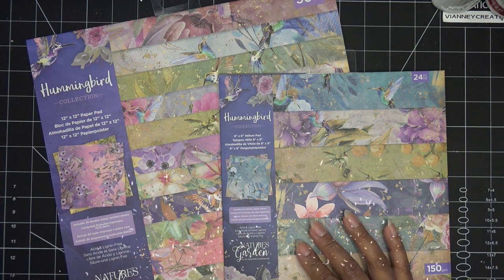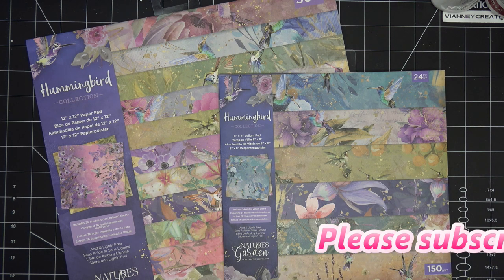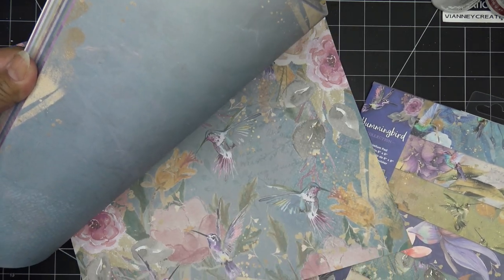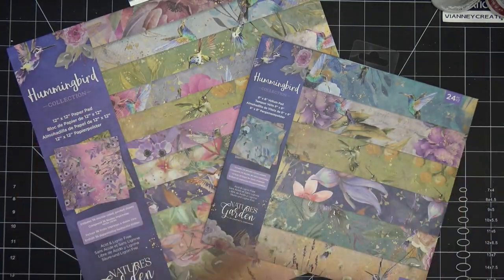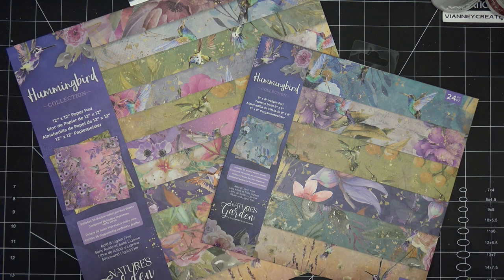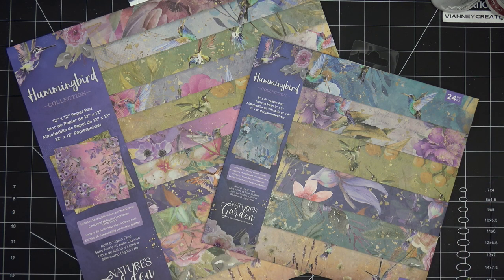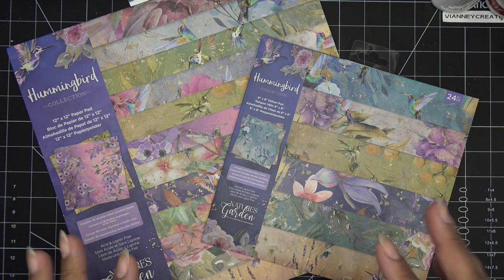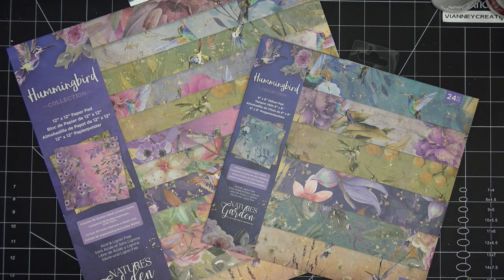Crafter's Companion Nature's Garden Hummingbird Collection Now Available on Craftstash! Bundle Deals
Large collection bundle now SOLD OUT on CC's site.

Mailing Address:
Vianney Luna
United States